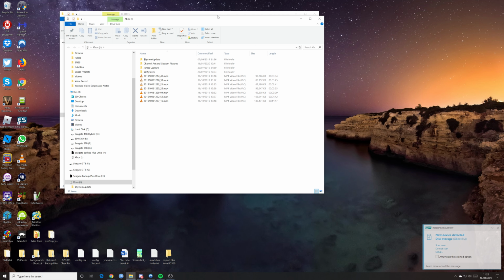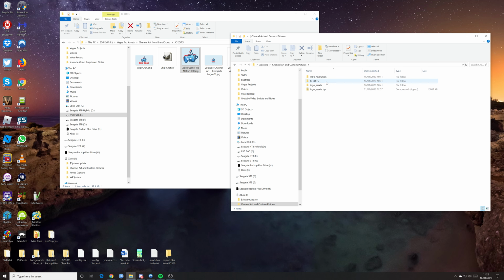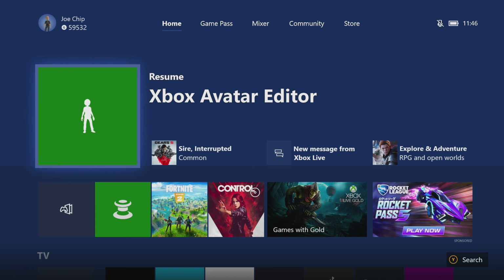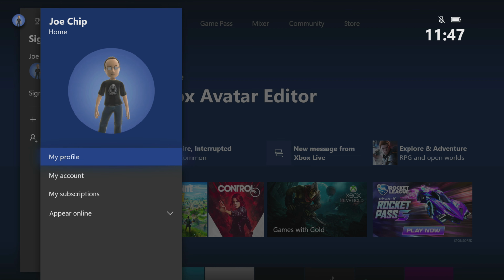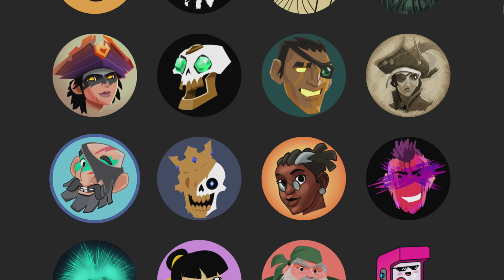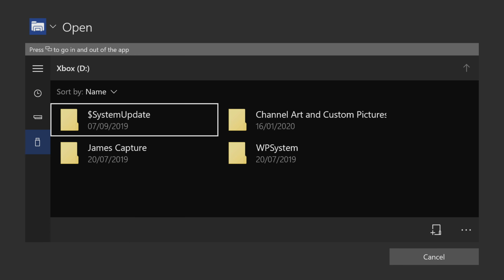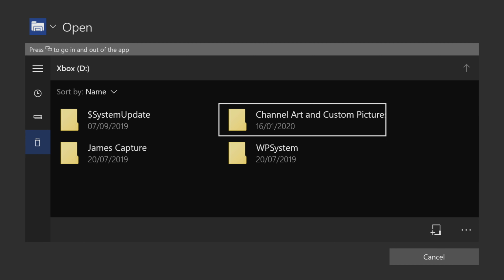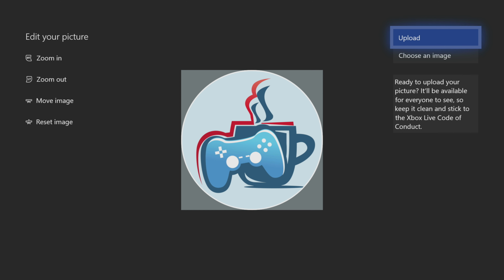Xbox - Add a Custom Gamer Pic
Just a quick video showing how to use a custom gamer pic on the Xbox. I made this while I was changing my own gamer pic to mirror my channel art.

I hope this one is useful to somebody

Buy the Xbox One X:

Buy the Xbox One S:

Buy the Xbox One S All Digital Edition:

Please note: these are associate links